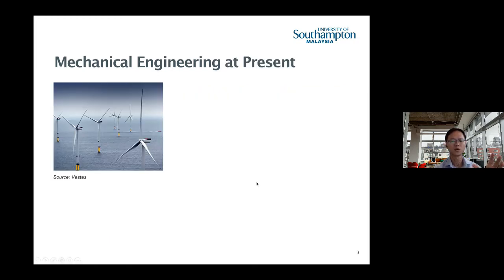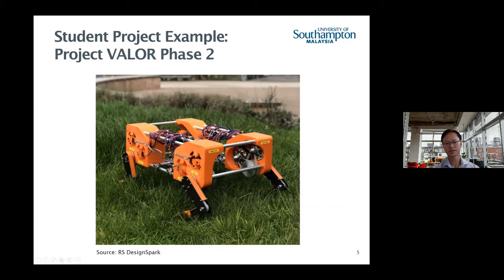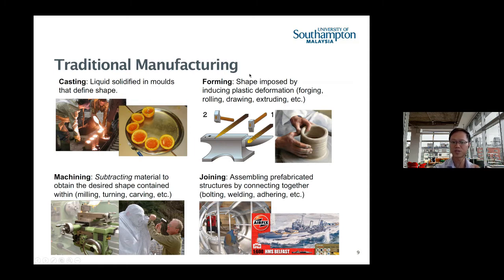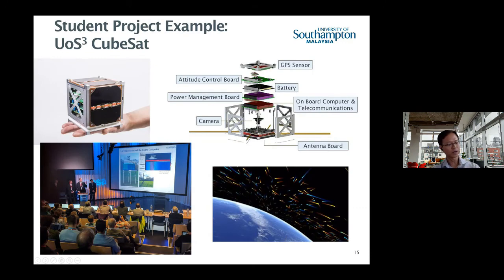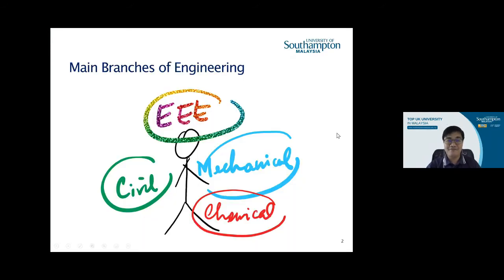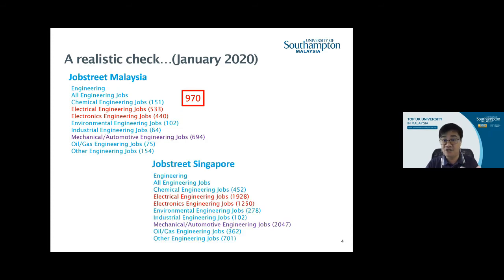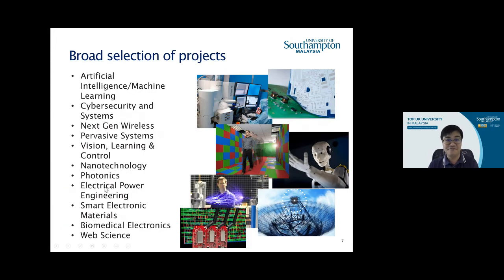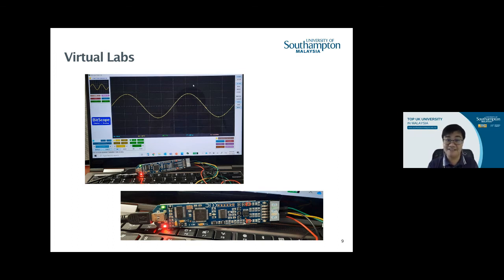Specialisations in Engineering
Introduction to Aeronautics & Astronautics, Electrical & Electronic Engineering and Mechanical Engineering